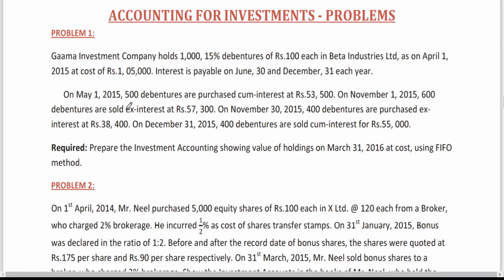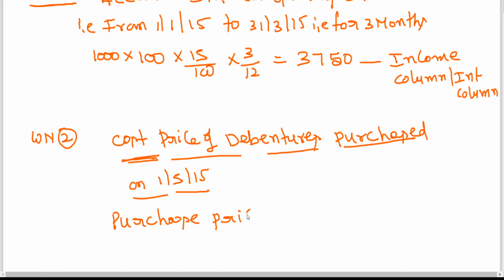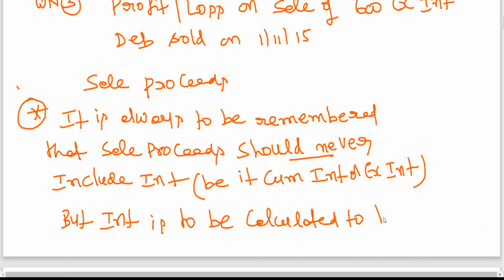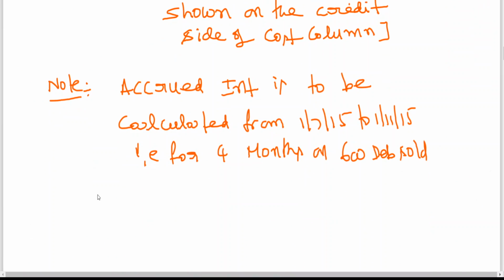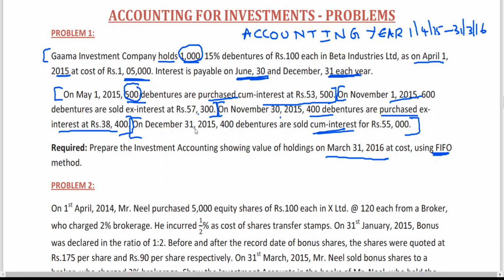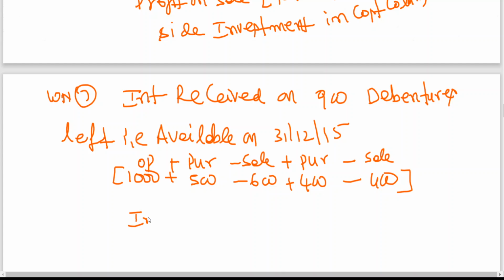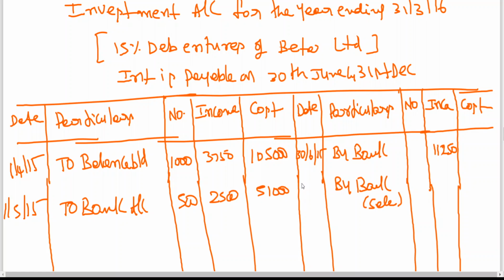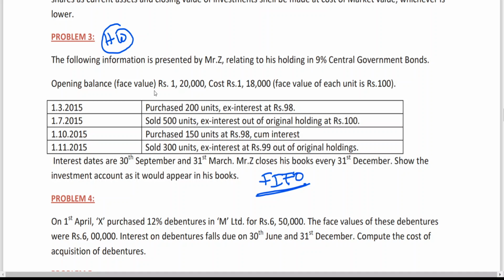*CLASS-04-IN21L_INVESTMENT ACCOUNTS*